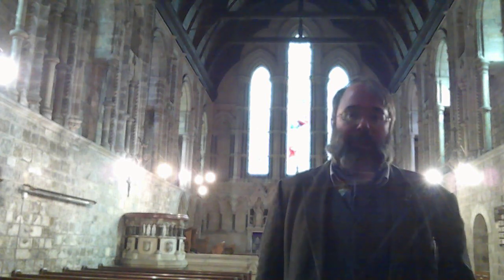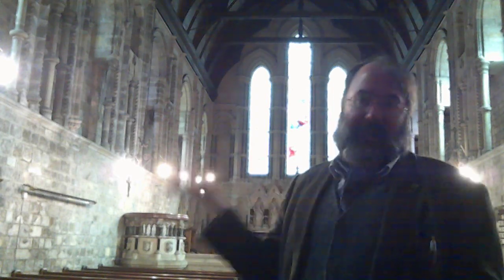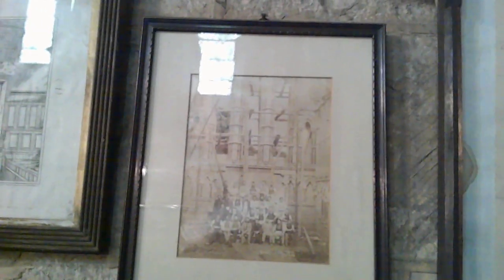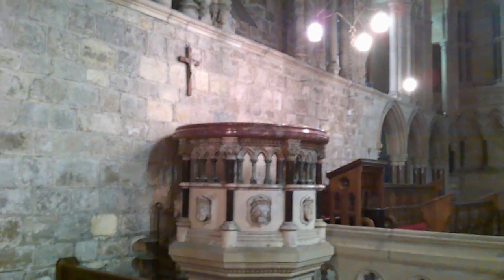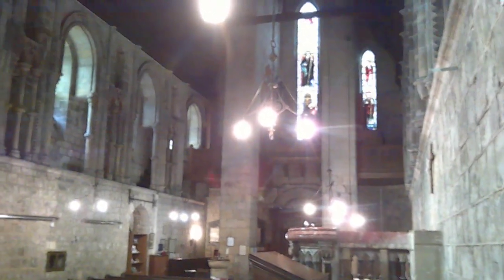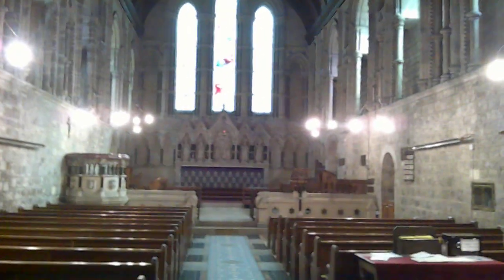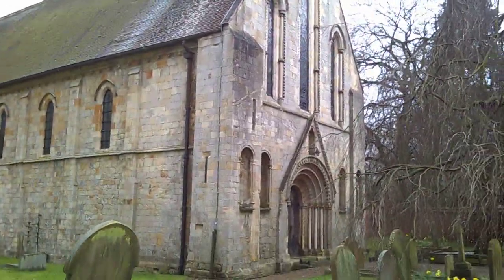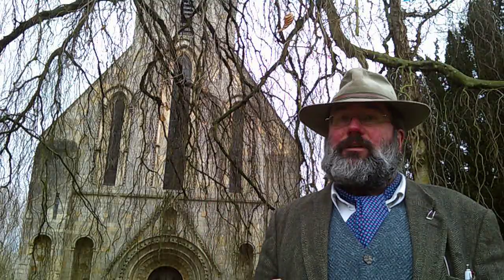North Yorkshire Churches: St Mary's, Nun Monkton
The Early English nave of a nunnery church, St. Mary's, Nun Monkton, is a tiny building given a Victorian makeover. An evocative location in a little estate village, hard by the big house, makes for a beautiful location to visit.